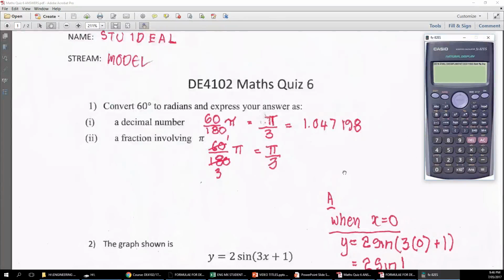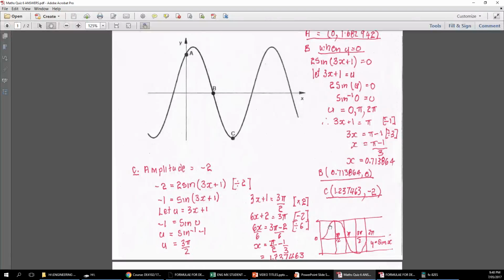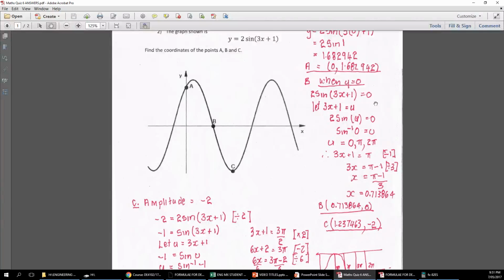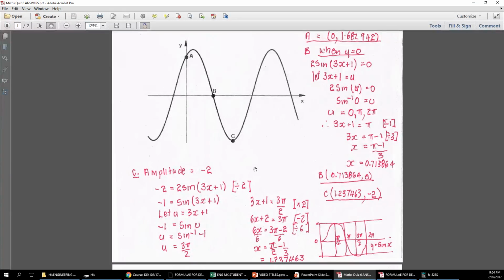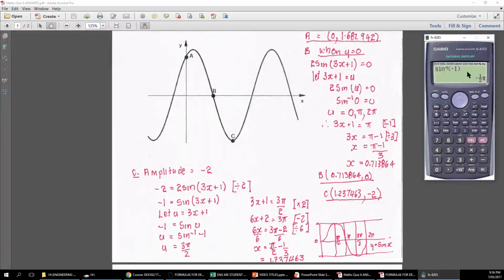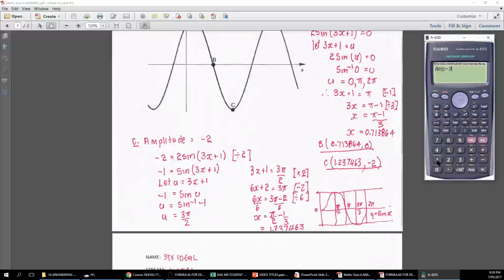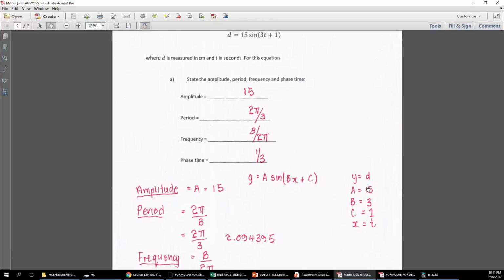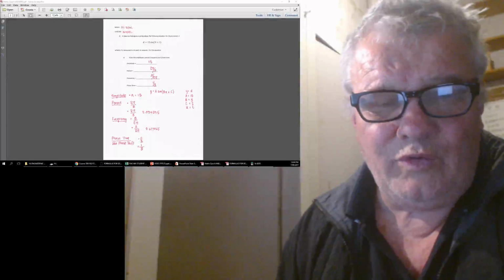maurieo REVIEWS ENGINEERING MATHS QUIZ 6